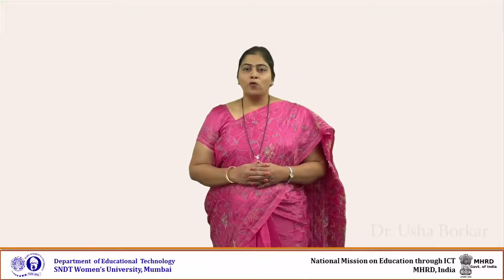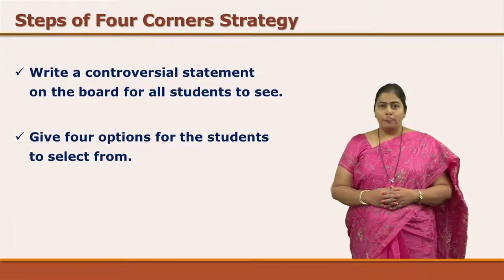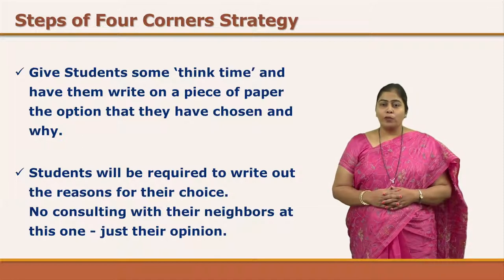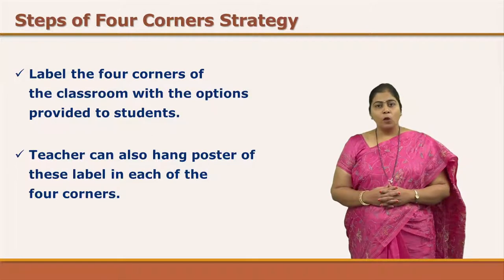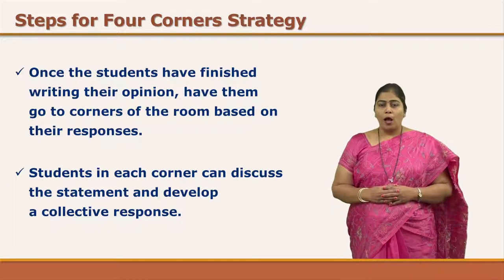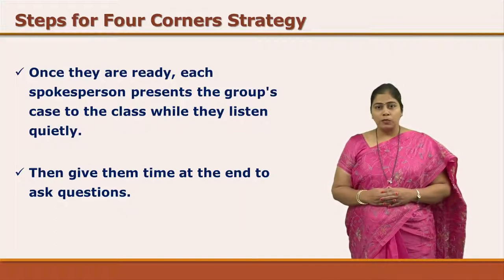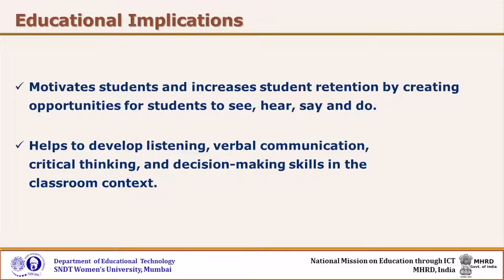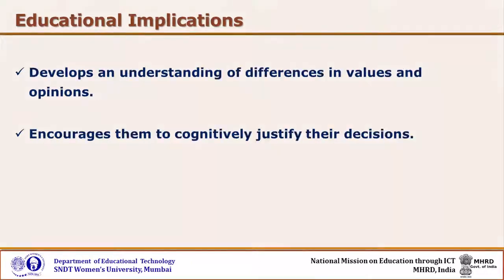Four Corners by Dr. Usha Borkar